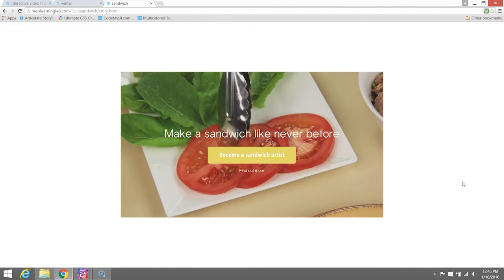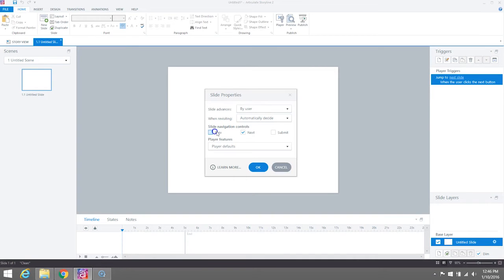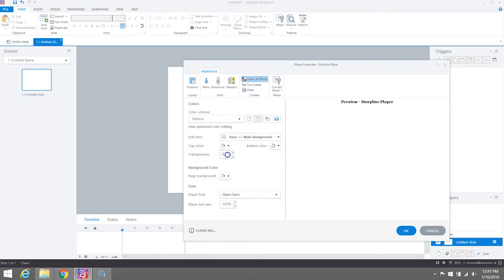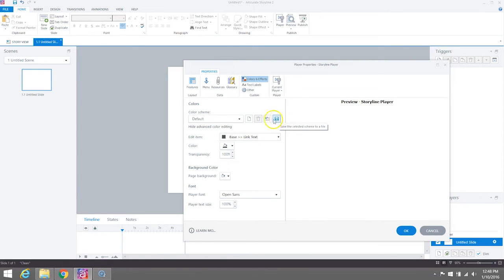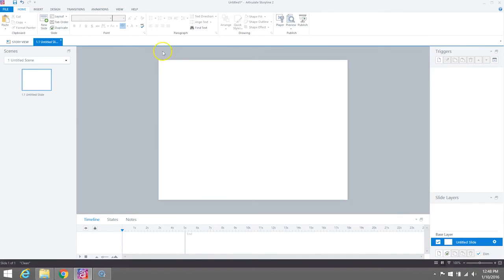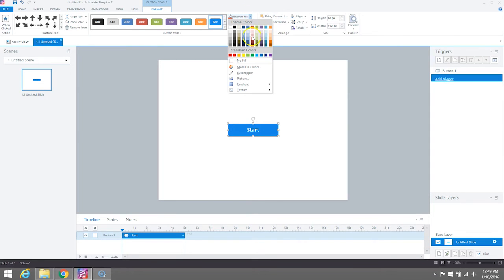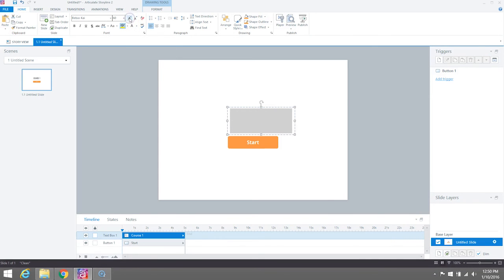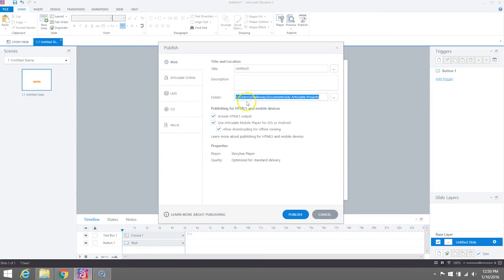Storyline with Full Screen Video Background Part 1